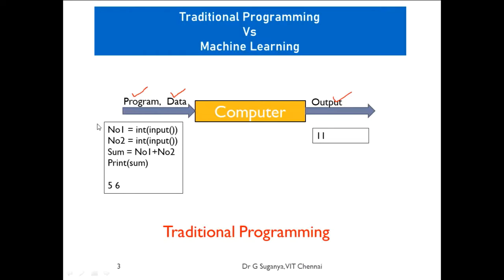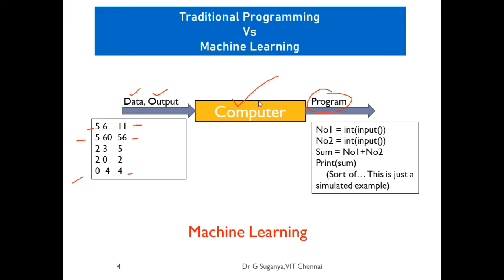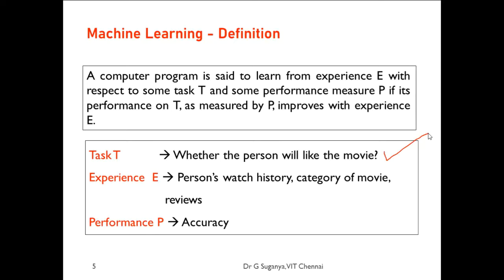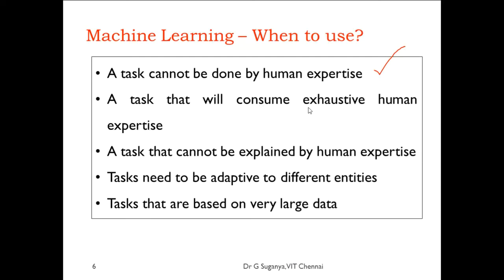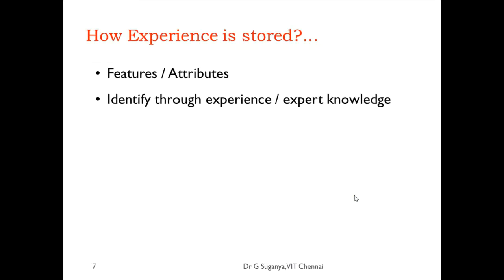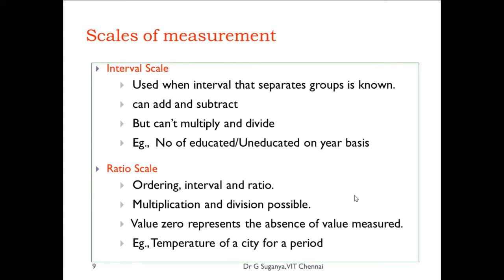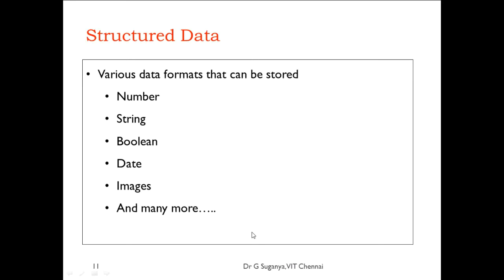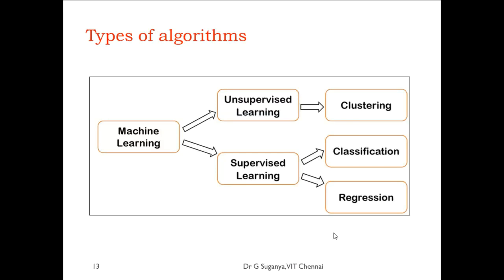M1: S2: Features and Datasets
Basic Terminologies in ML
Dataset, Features are explained.

What is a dataset? How to create datasets?
What is a feature?